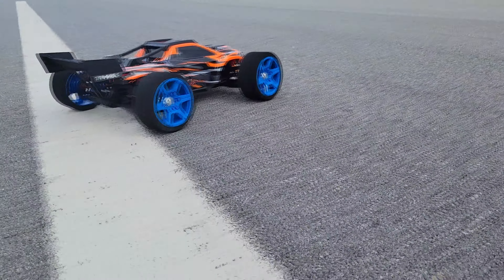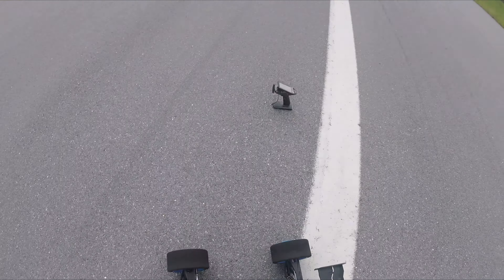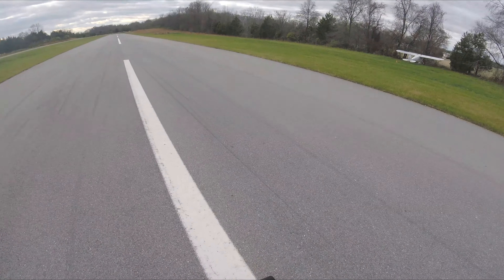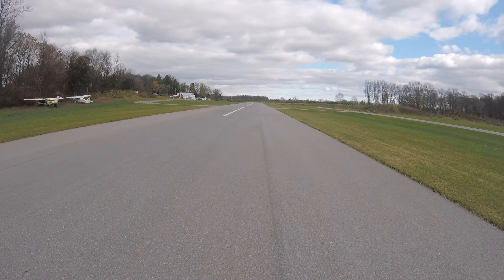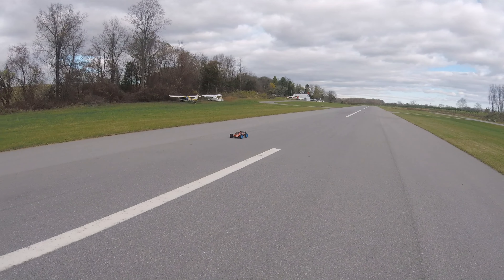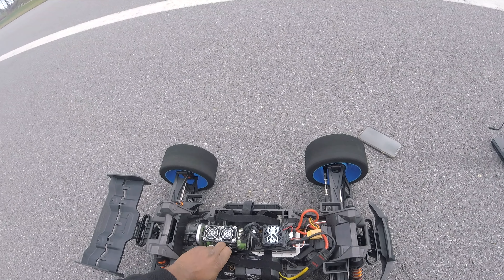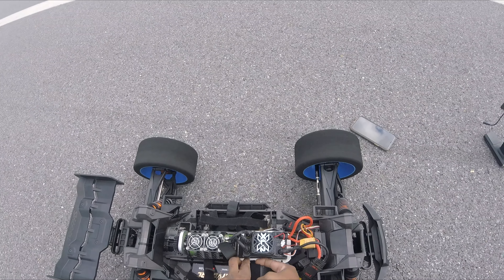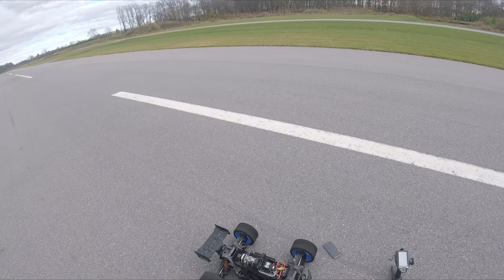Traxxas XRT first run 87mph on 6s Castle 2028 1700kv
Just doing my first pass with Xrt on 6s.  Running XLX2 esc with 2028.  WFO big block motor mount, WFO titanium axles.  I made my own esc plate and used a traxxas rustler receiver box. Gone Bananas racing skin wheels as always.  CNHL 6s 10,000 mAh lipo.